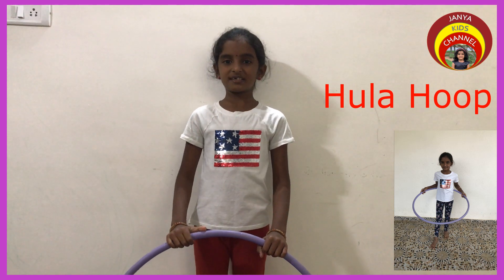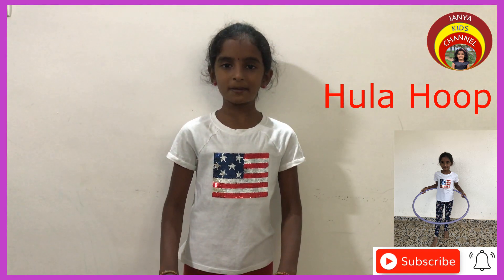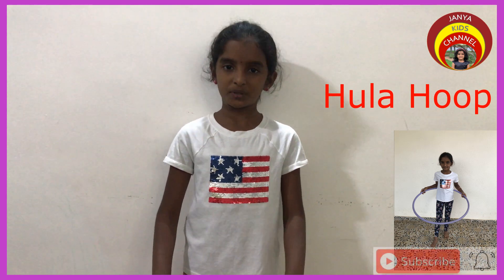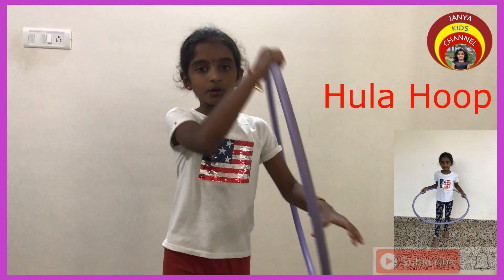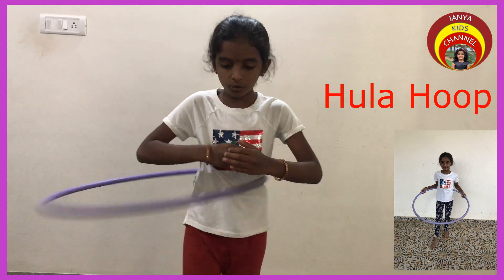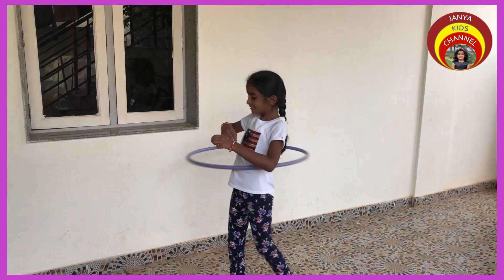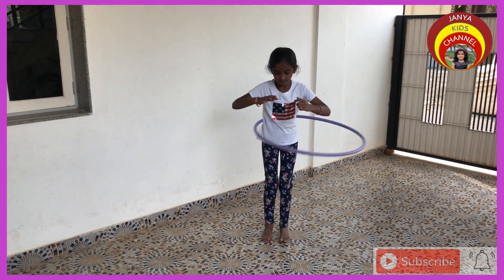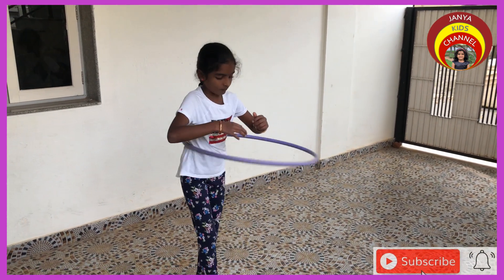Hula hoop for Beginners/ Advantages of Hula hoop/How to play hulahoop/ Hula hoop for kids.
Hi all.
In this video we are going to learn how to play hula hoop...Benefits of playing hula hoop...
Enjoy playing hula hoop...